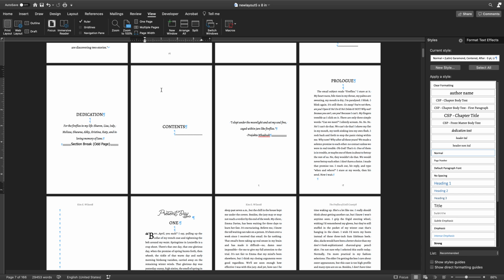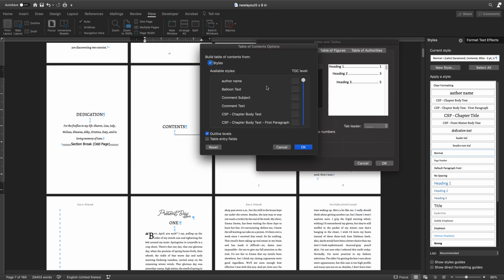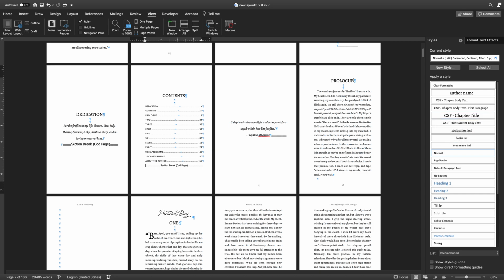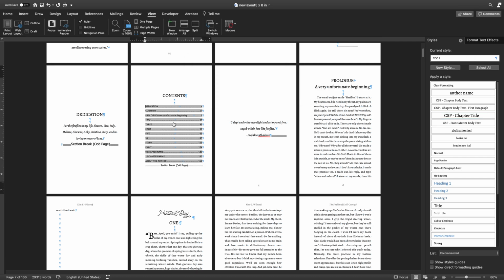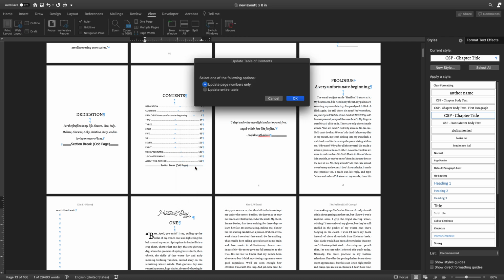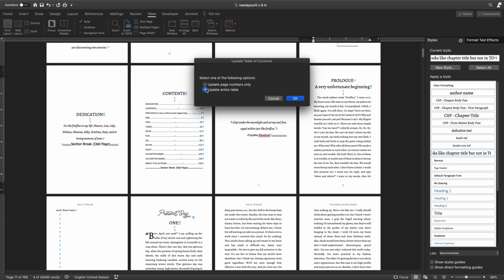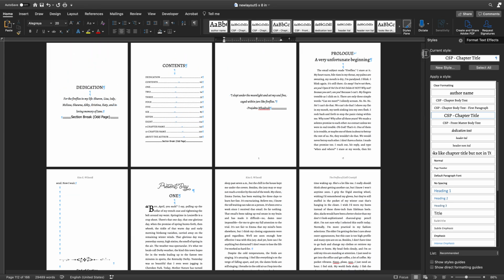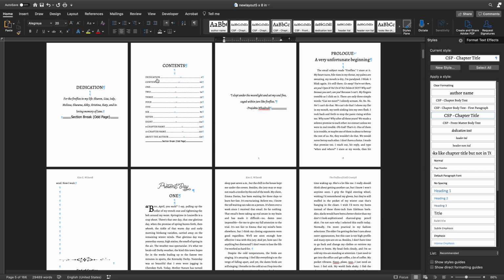How to Make a Table of Contents in Amazon KDP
a quick guide to making and controlling a table of contents in the Amazon KDP template using styles. Use this method to make sure you never have to manually type up your TOC and to make sure it is accurate in your final book.